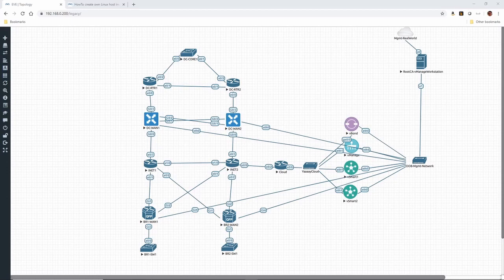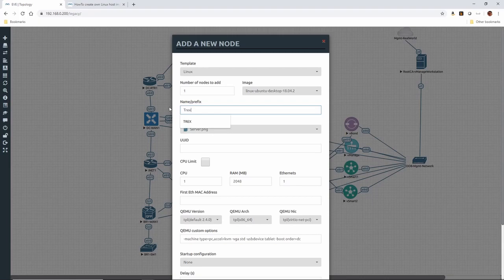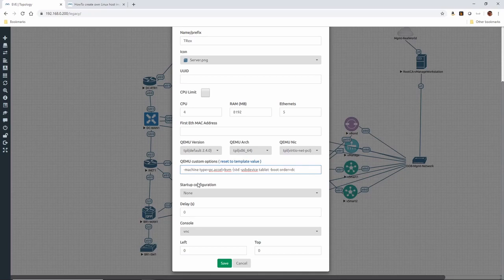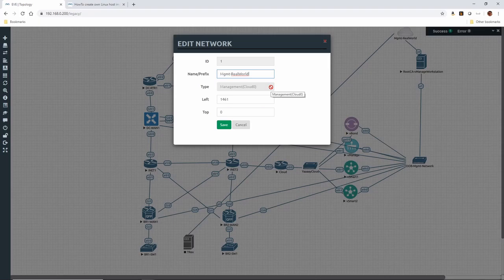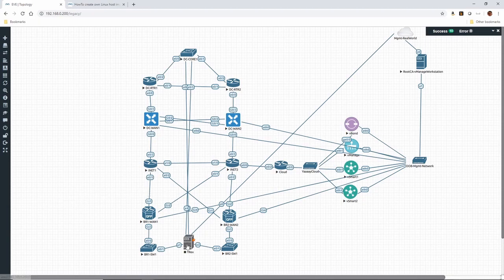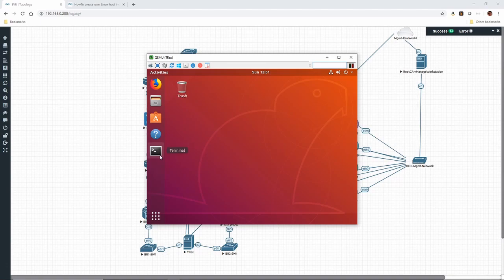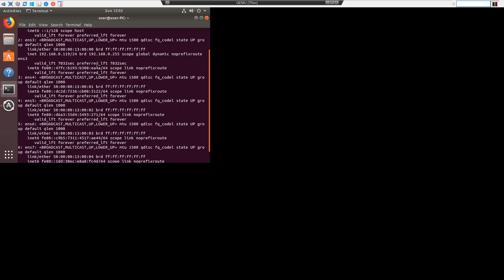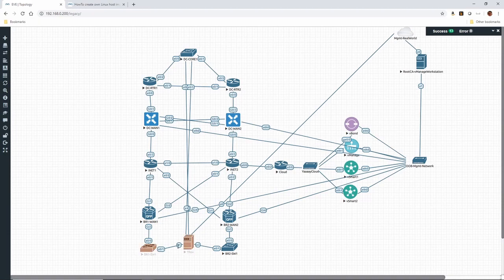TRex: Build (Part 1)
In this video we add the T-Rex to our lab and do initial setup.